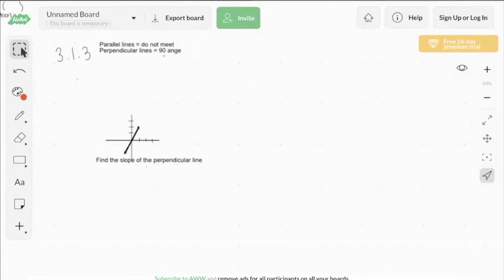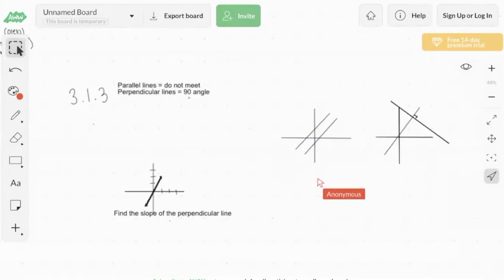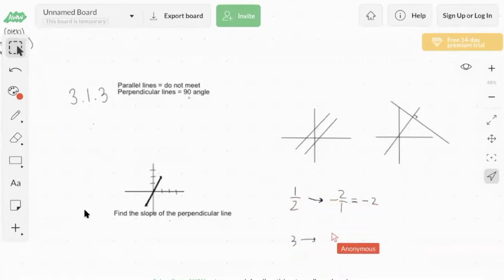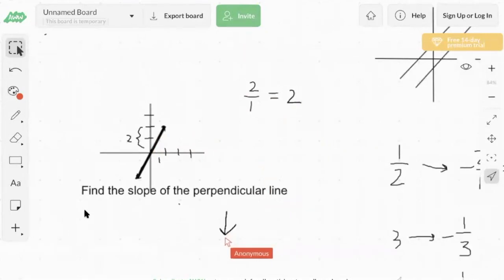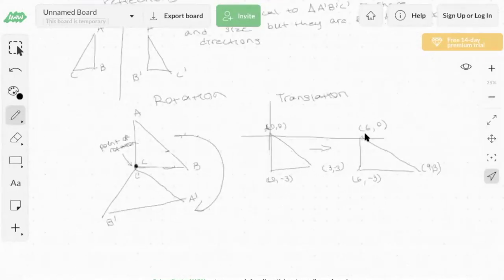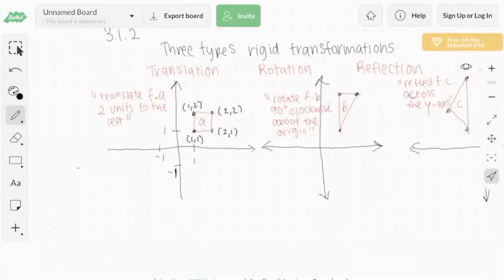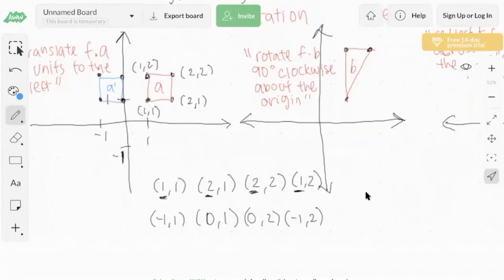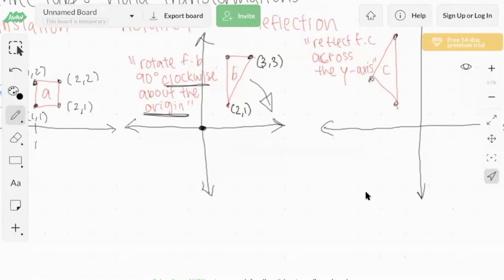IM1 Chapter 3: Parallel and Perpendicular Lines, and Rigid Transformations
In this video, Oleks, Isaac, and Stella teach new concepts from Chapter 3 of the IM1 textbook. This video is part of a larger playlist of Bruin2Bruin and BHS Math Club collaboration videos, and we will update this channel every other week or so. Below, you can find timestamps, the IM1 CPM table of contents and practice problems, information about Math Club for those who are interested in joining, and Bruin2Bruin links.

TIMESTAMPS

0:18 Parallel and perpendicular lines
3:20 Definition of rigid transformations
4:47 Common rigid transformation example questions
10:41 Example question with multiple transformations

RESOURCES from Bruin to Bruin

🏫 Link to College App. Guides